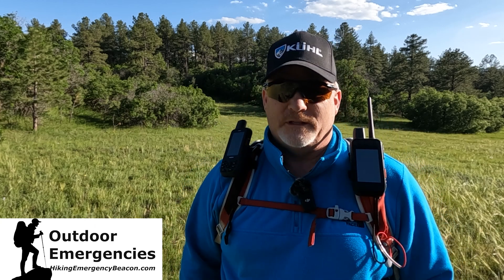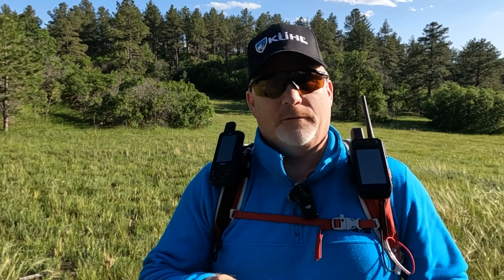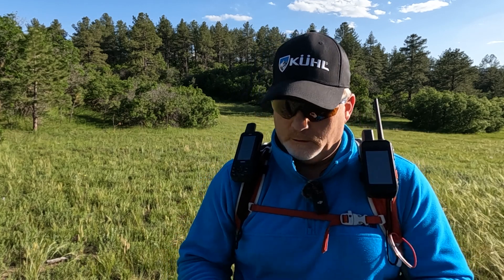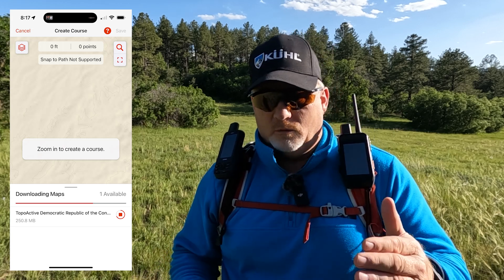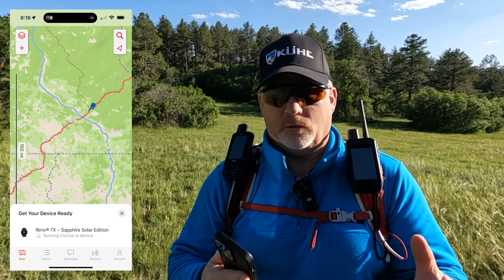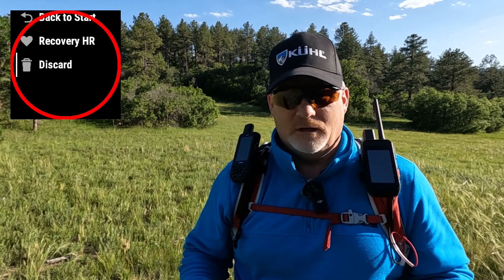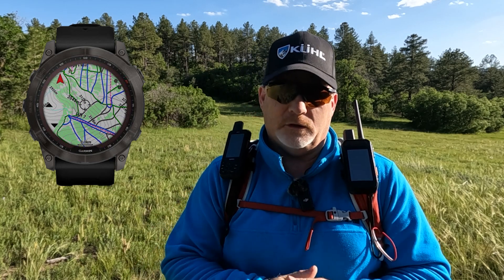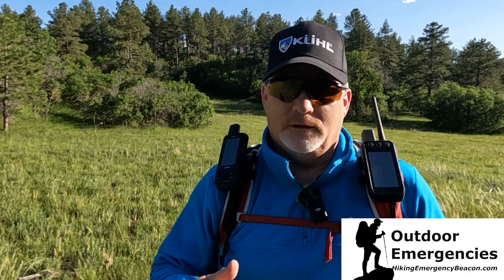Garmin Fenix 7X Navigation with the Explore App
How does the Garmin Fenix 7X Navigation with the Explore App work, and can you create courses or routes anywhere in the world.

🏬 Amazon PRODUCT LINKS:
Garmin Fenix 7X Sapphire Solar

📹 CHAPTERS:
00:00 Intro
00:33 Creating the Course on the Explore App
02:28 Navigating on the Fenix 7X
03:13 Final Thoughts